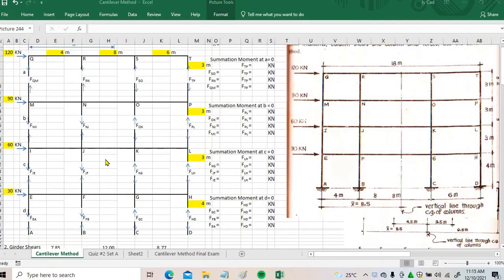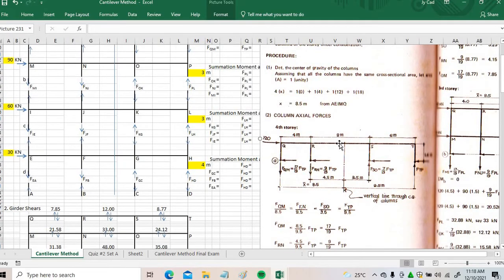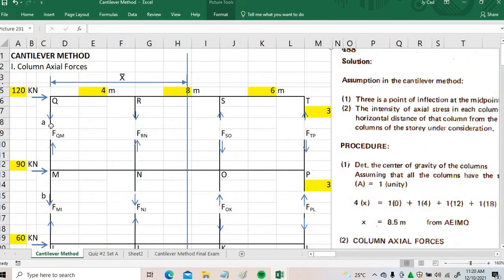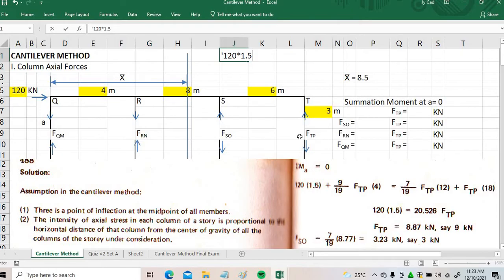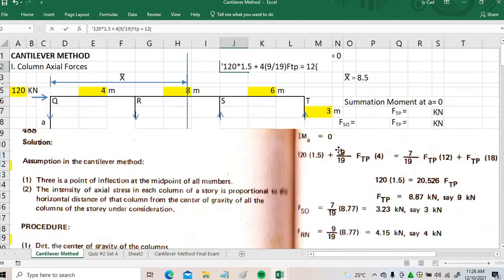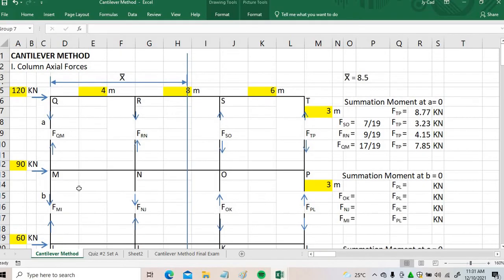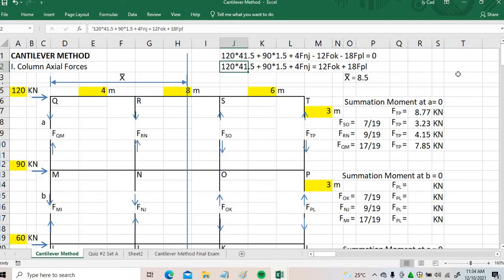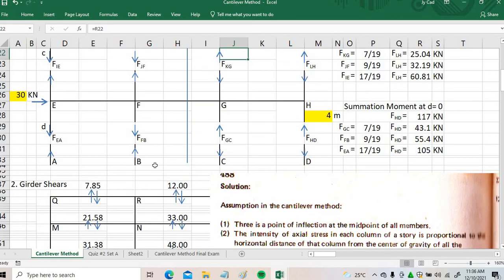Cantilever Method 1